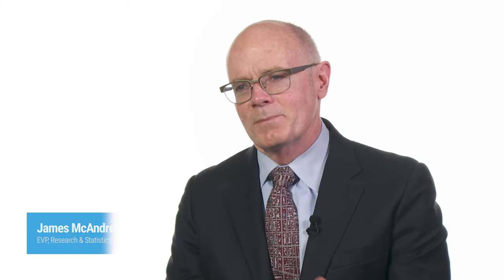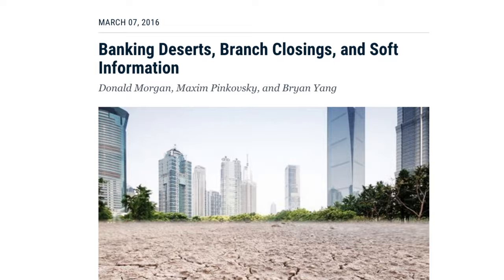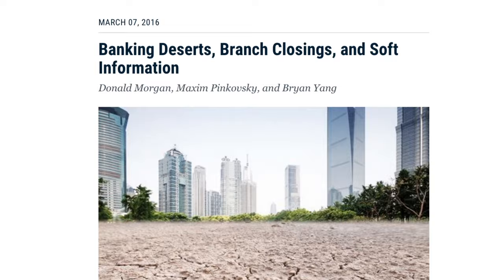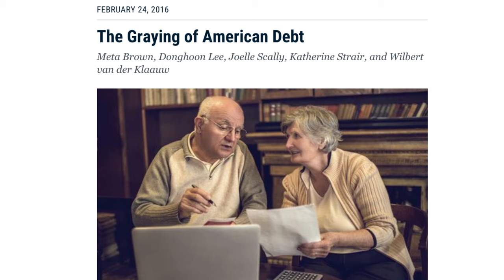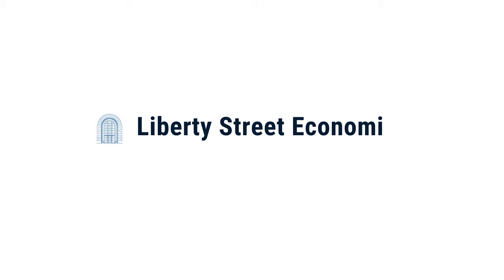James McAndrews on the Lberty Street Economics Blog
James McAndrews, Head of Research, shares more on how the Liberty Street Economics blog became one of the most influential economics blogs over the past five years.